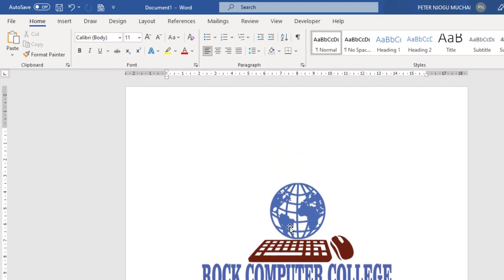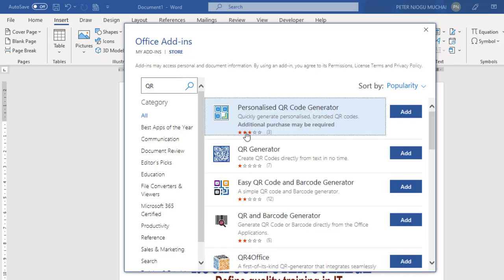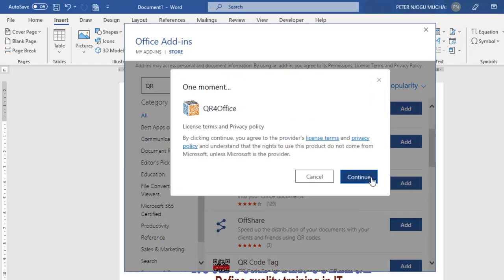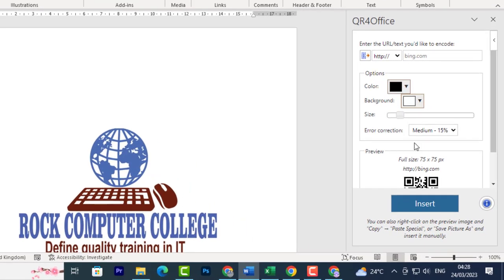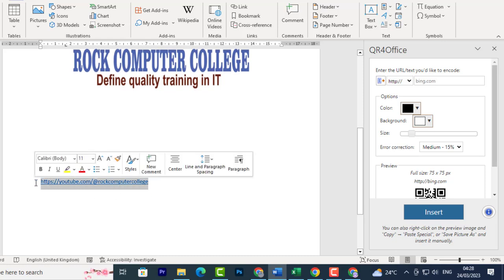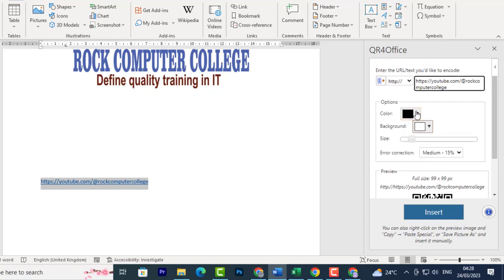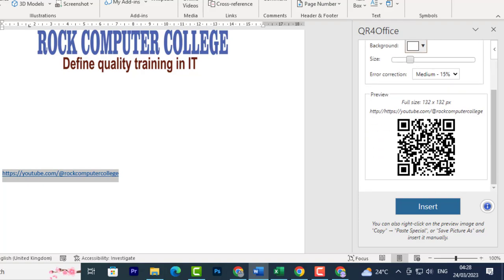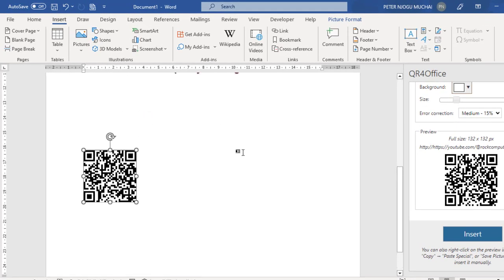How to Create QR Codes in Microsoft Word - Quick & Easy Tutorial - MS WORD SECRET TIP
Learn how to create QR codes directly in Microsoft Word! 🚀 This step-by-step tutorial makes it simple to generate QR codes for links, text, or other information without needing additional software. Perfect for students, business owners, and anyone looking to enhance their documents with QR codes.

In this video, we'll cover:

Setting up Microsoft Word for QR code generation.
Creating custom QR codes in minutes.
Practical tips to make your QR codes effective.